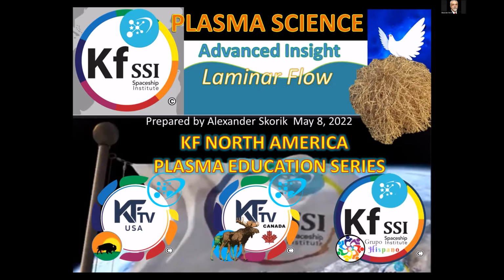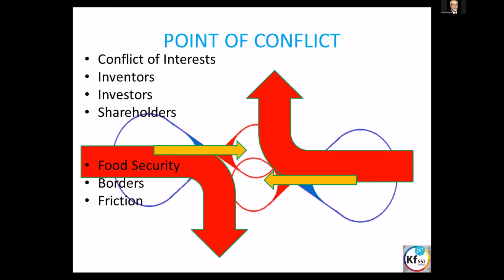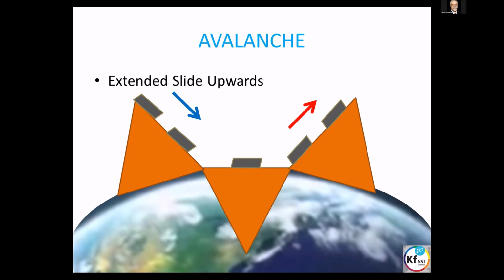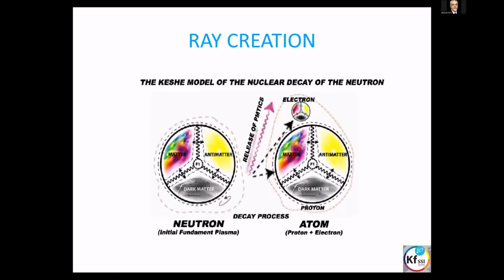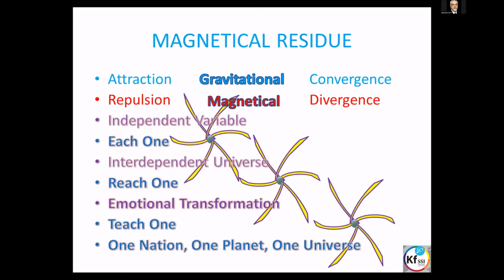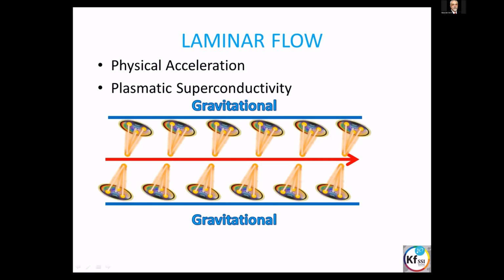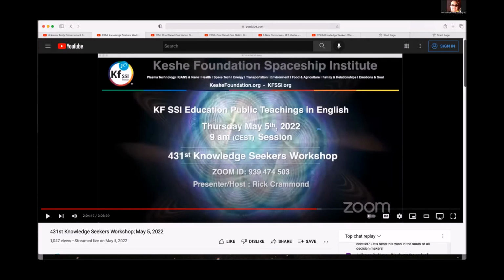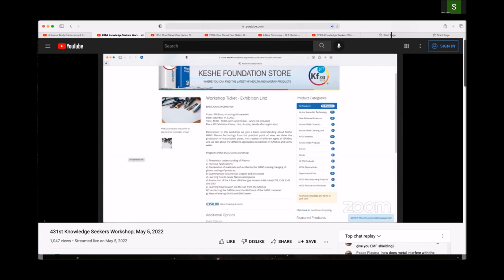LAMINAR FLOW (FLUJO LAMINAR) ALEX SKORIK. SUBTITLE.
INSIGHT SERIES (SERIES DEL CONOCIMIENTO: AVANZADO)                                                                  FROM KAKT,  MAY 8, 2022.